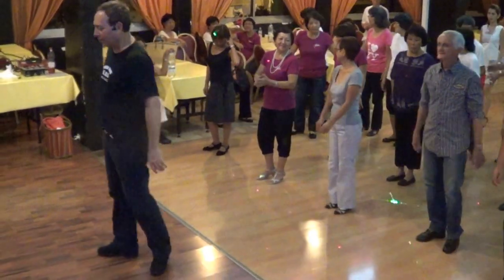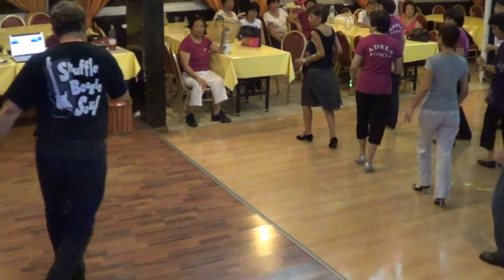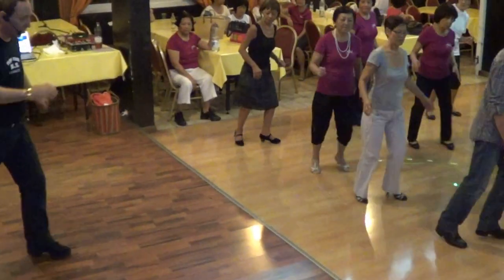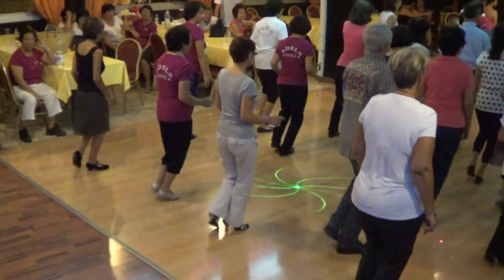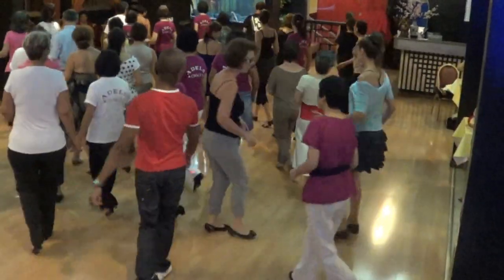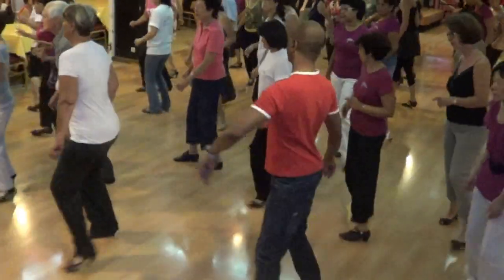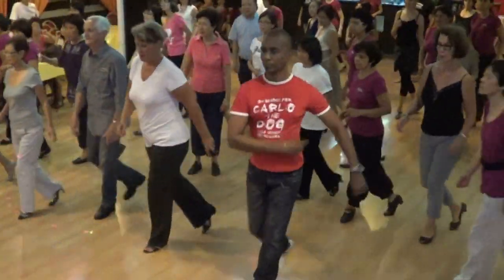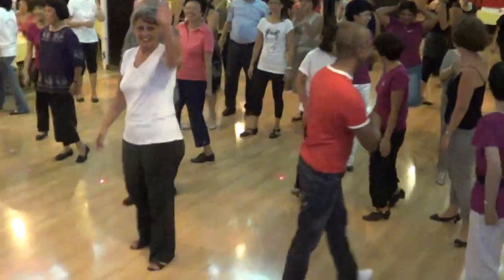STRANGE LOVE Line Dance @ 2013 REUNION ISLAND WORKSHOP with IRA WEISBURD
STRANGE LOVE
Choreographed by Ira Weisburd   (USA)
Song: Piu Di Cosi by Meri Rinaldi (ITALY)

STRANGE LOVE was introduced by Ira at the 2013 Reunion Island Workshop.  Nearly 100 line dancers attended this special workshop !!